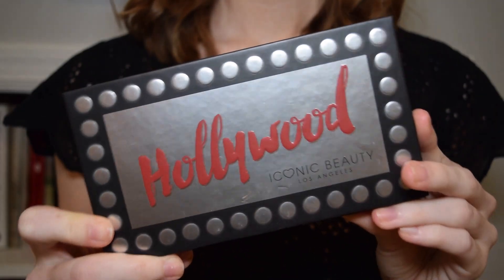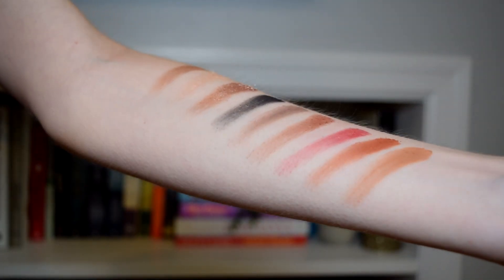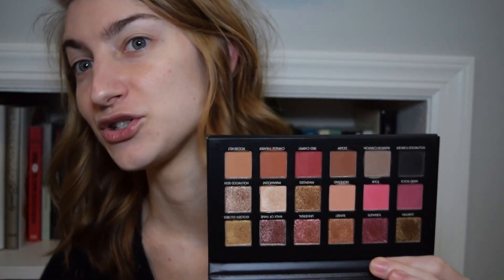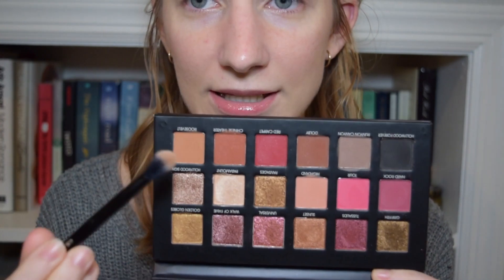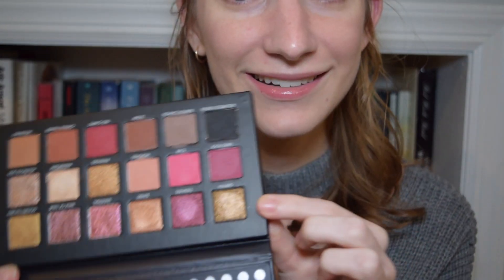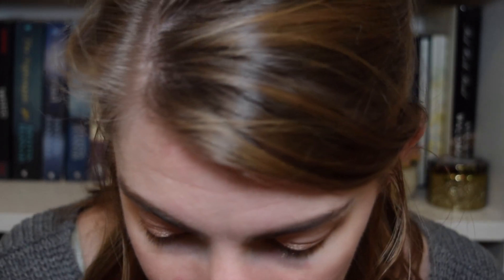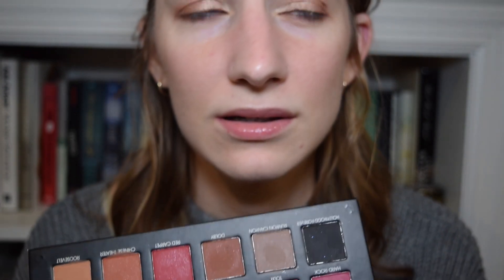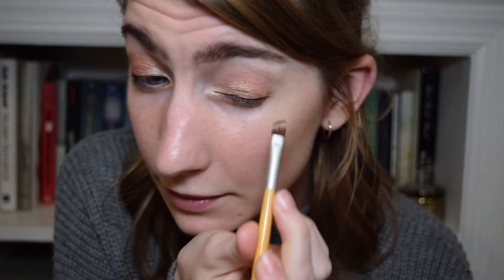Hollywood Palette from JUNO & Co Tutorial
Hollywood Palette by Iconic Beauty from JUNO & Co.

samanthann92